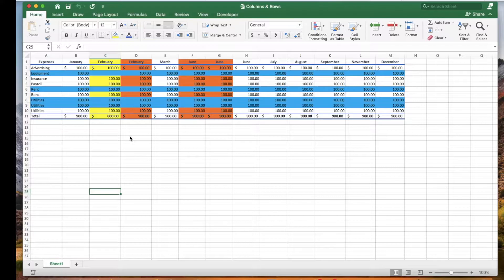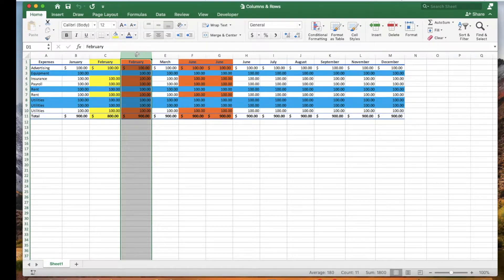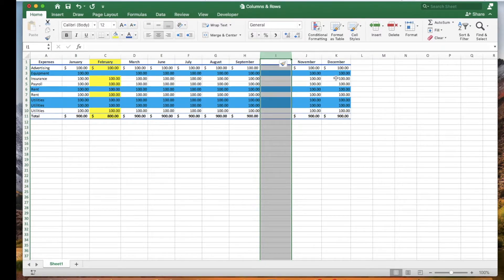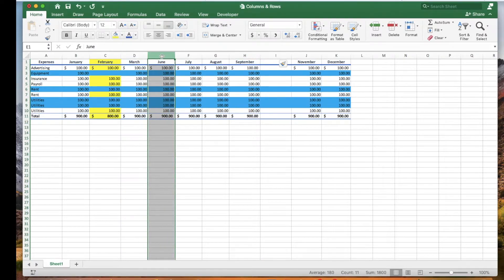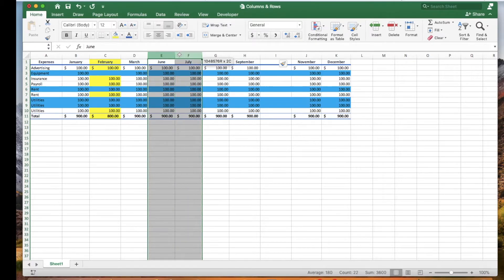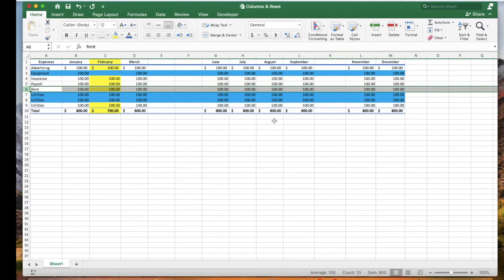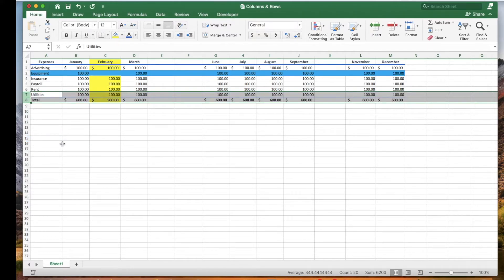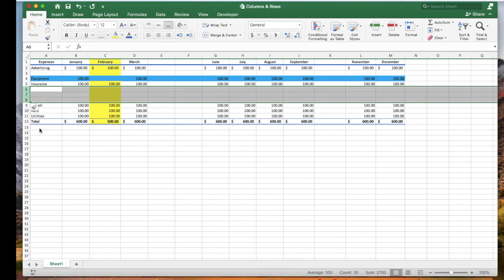How to Insert & Delete One or Multiple Columns & Rows in Excel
This video shows easy demonstrations on how to insert and delete one or multiple columns and rows in Excel. Also, it shows how to use the shortcut menu and Undo button.